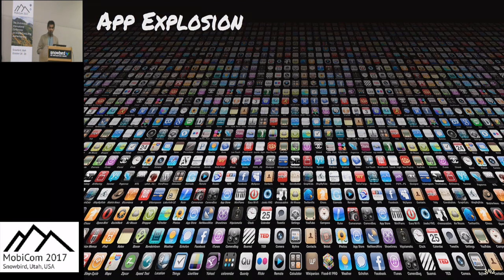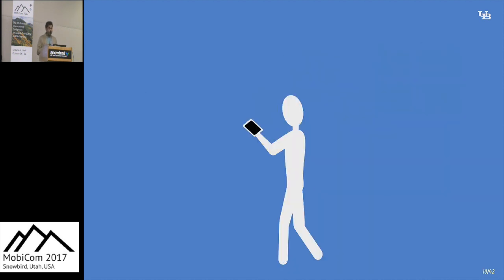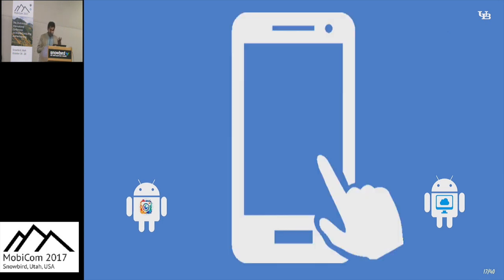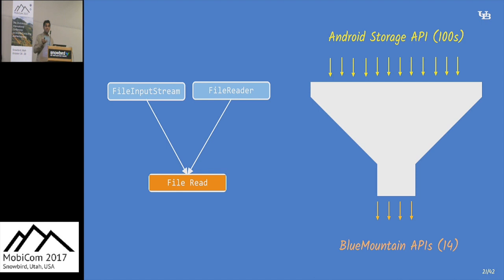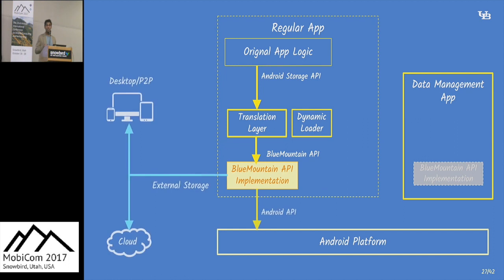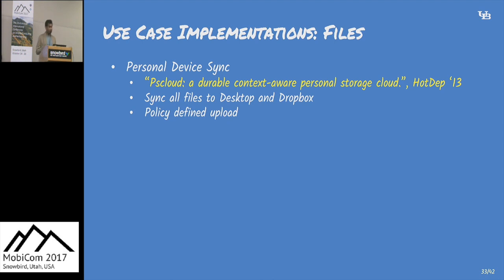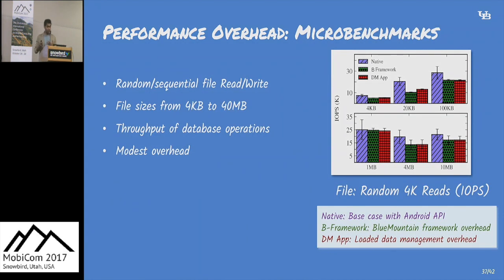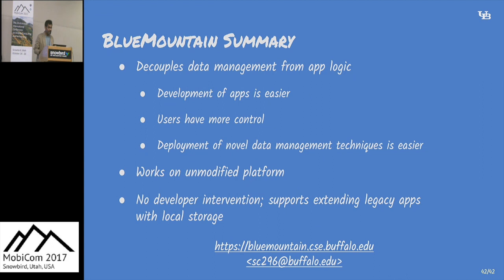MobiCom 2017 - BlueMountain: An Architecture for Customized Data Management on Mobile Systems